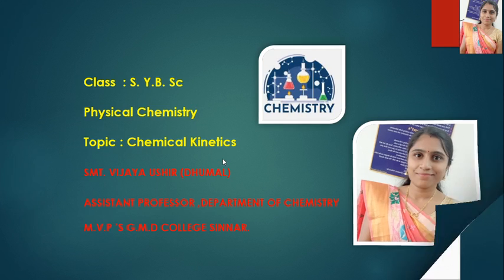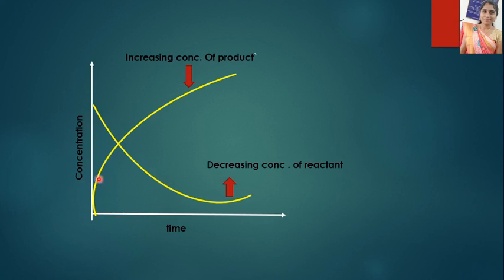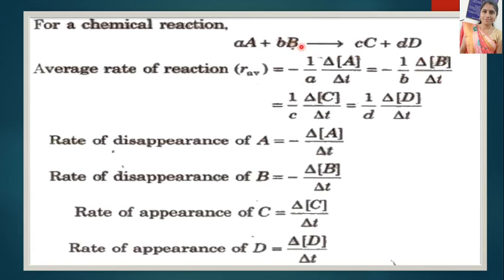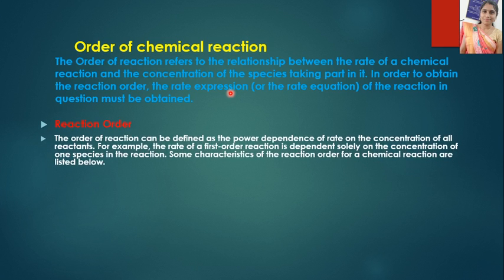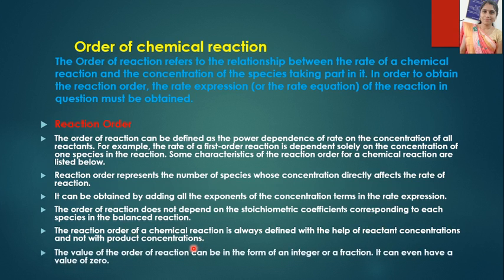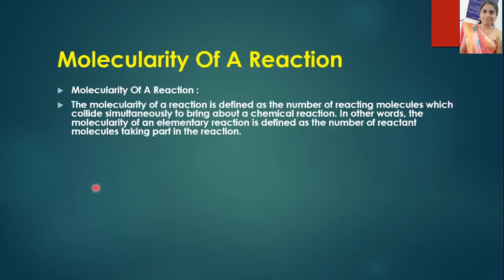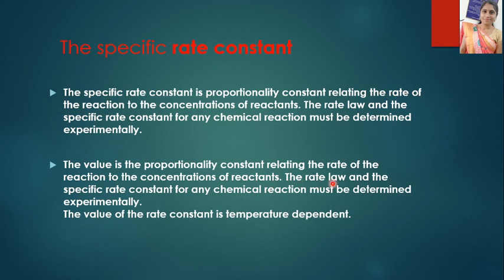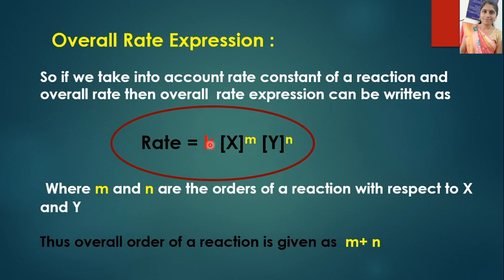SYBSc (Physical chemistry)